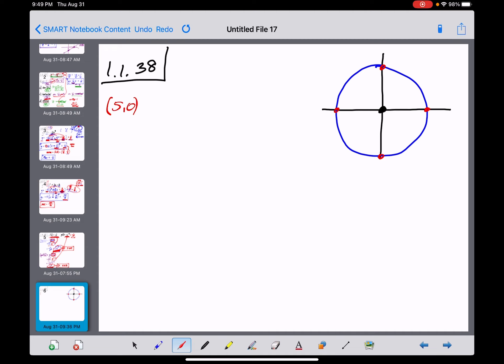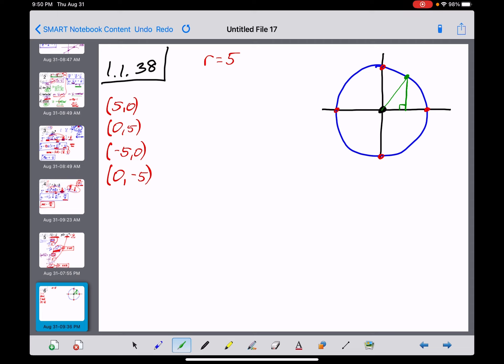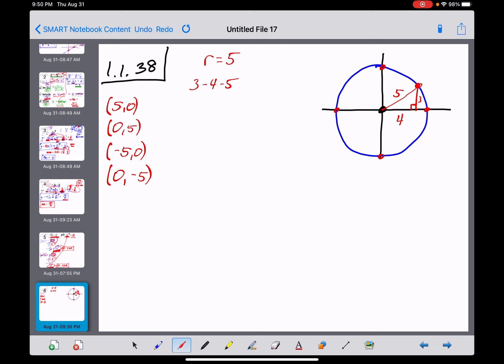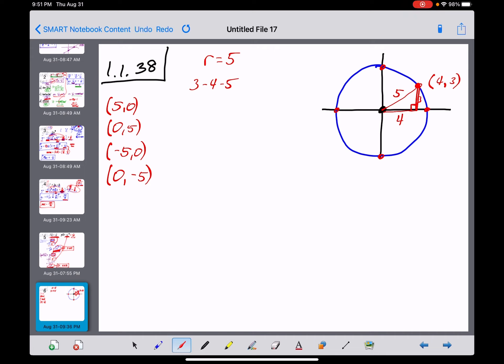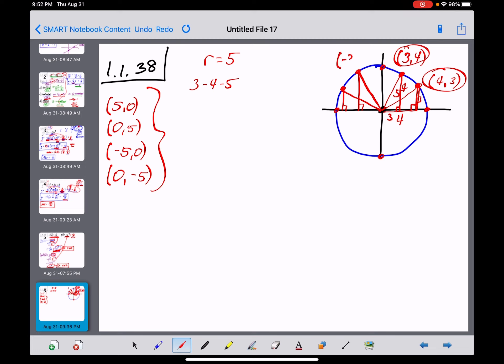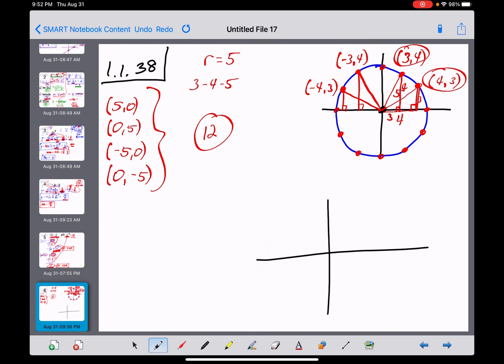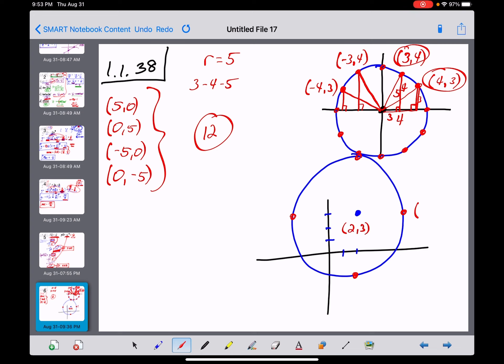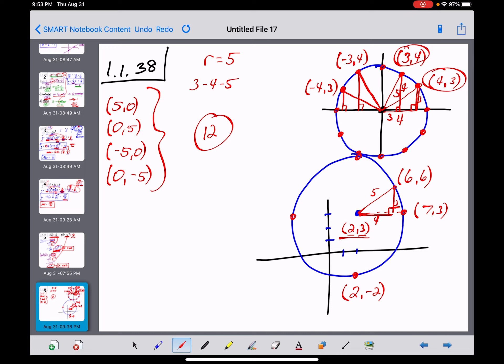AP Calc - 1.1.38